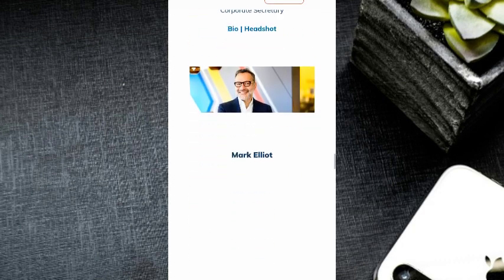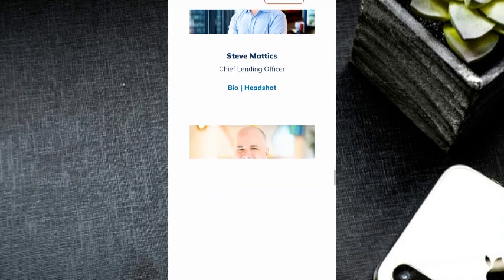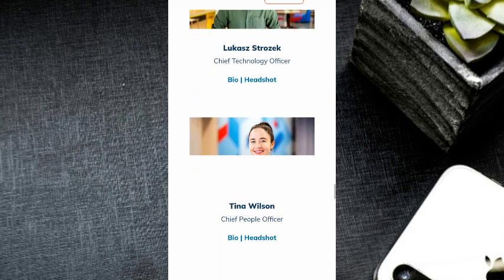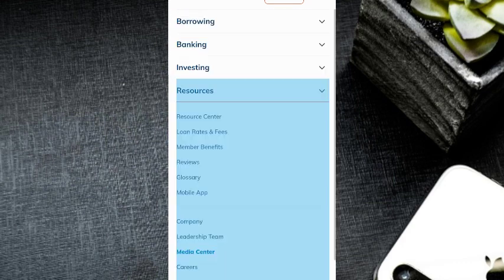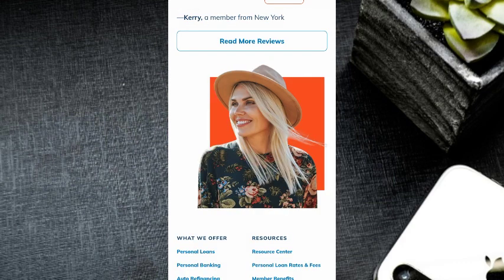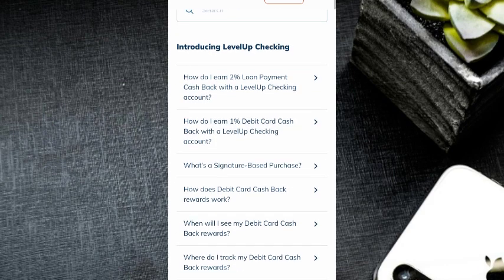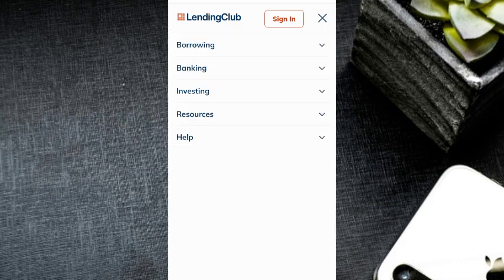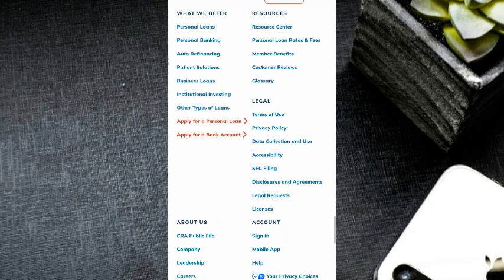HOW TO SET REMINDERS FOR LOAN REPAYMENT DATES ON LENDINGCLUB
In This Video, you will learn about HOW TO SET REMINDERS FOR LOAN REPAYMENT DATES ON LENDINGCLUB